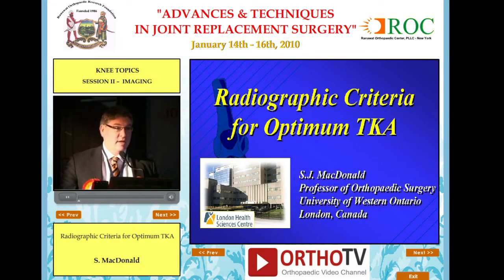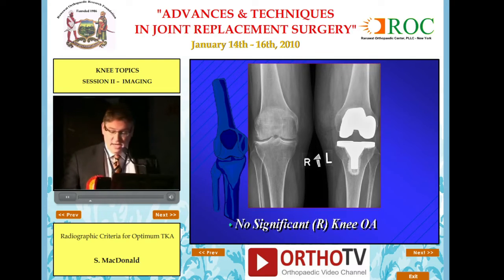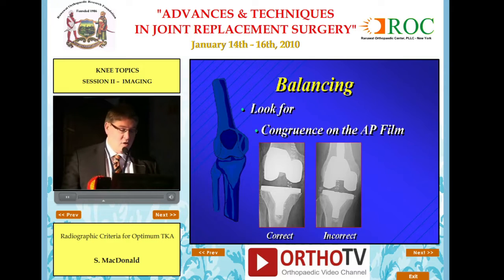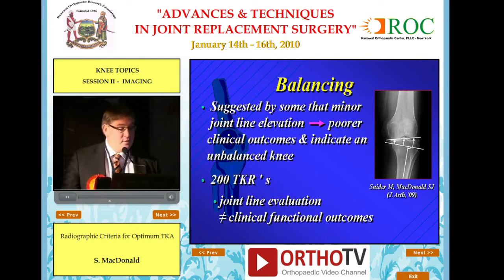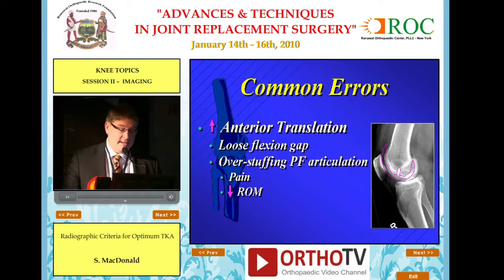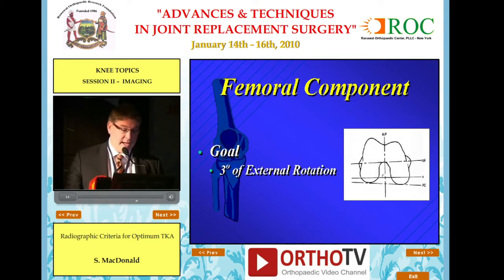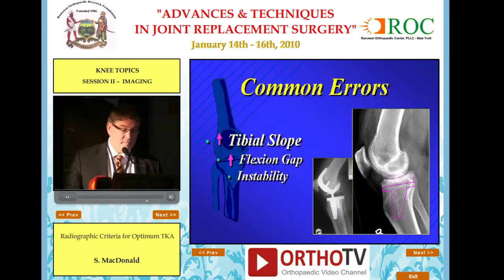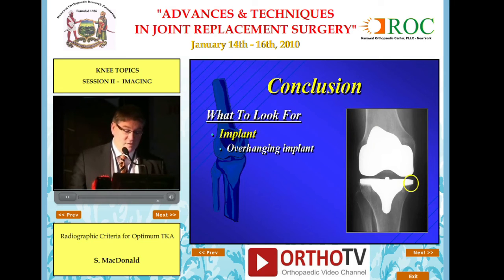Radiographic Criteria for Optimum TKA Dr S Macdonald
Advances & Techniques in Joint Replacement Surgery

Welcome and Chairman's Comments

Eighth Winter Meeting

January 2010